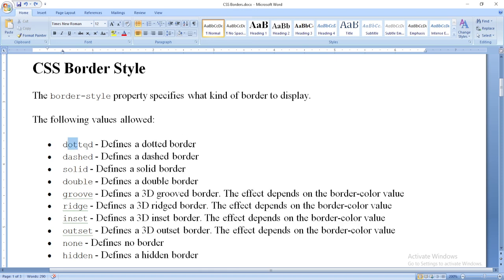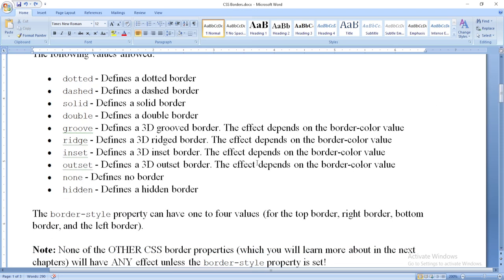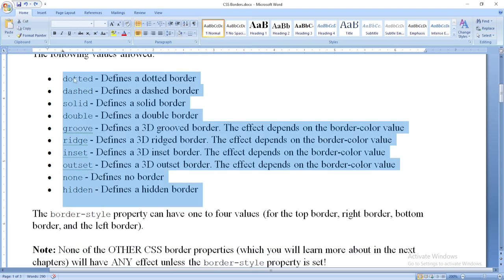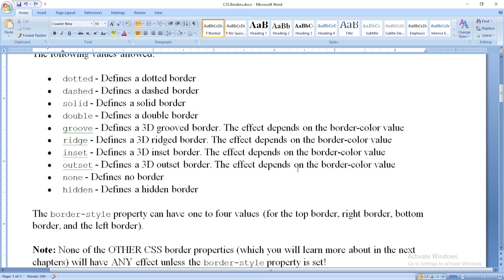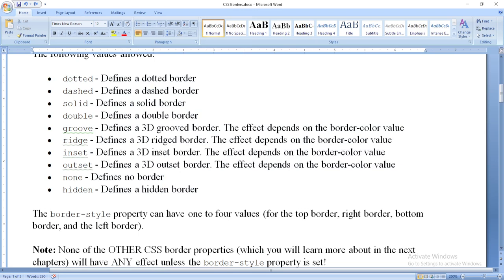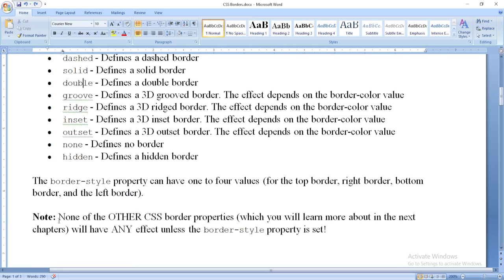Html CSS Tutorial for Beginners to Advance: 79 HTML & CSS Basics Crash Course - CSS Border Style